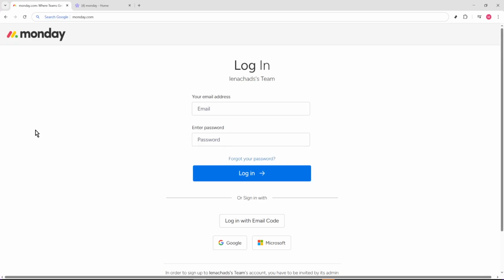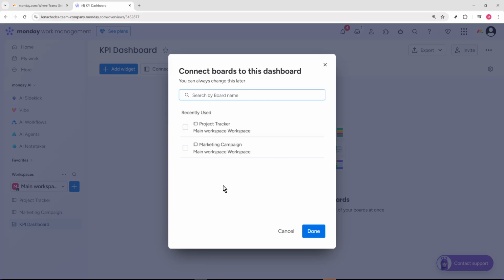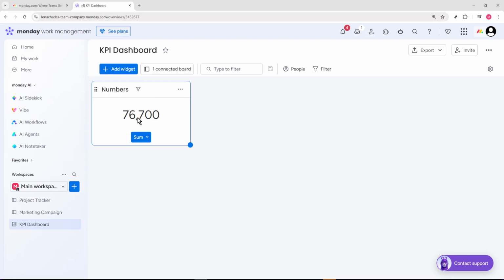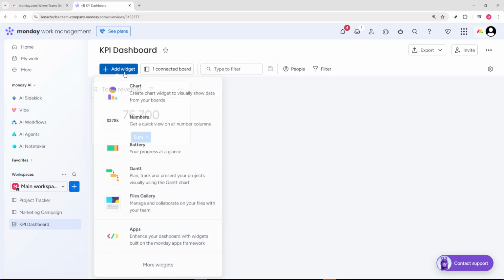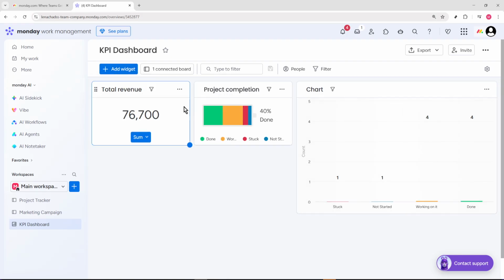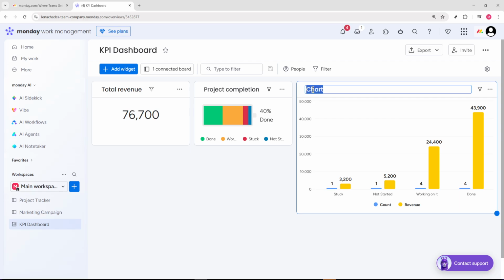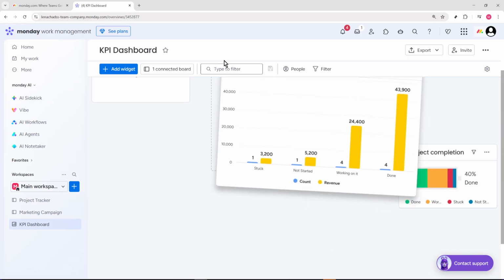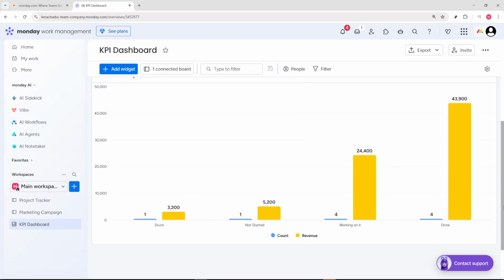How to Build a KPI Dashboard in monday.com (2026 Metrics Overview)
Build a clean KPI dashboard in Monday.com and turn your Project Tracker board into a simple reporting view. In this tutorial, you’ll learn how to create a dashboard, connect board data, and add widgets that track revenue and project status.

✅ How to create a KPI Dashboard in Monday.com from scratch
✅ How to connect a dashboard to the Project Tracker board
✅ How to add a Numbers widget to calculate total revenue
✅ How to use a Battery widget to show project completion by status
✅ How to build a bar chart for revenue by status and arrange the dashboard layout

What KPI would you want to track first in your Monday.com dashboard?